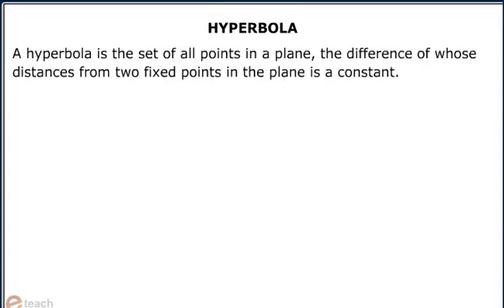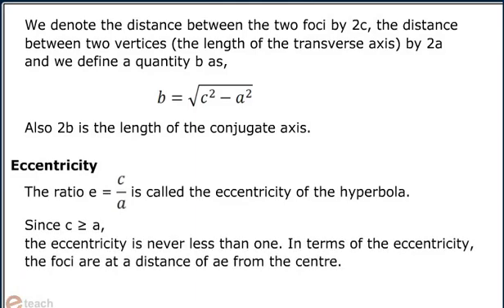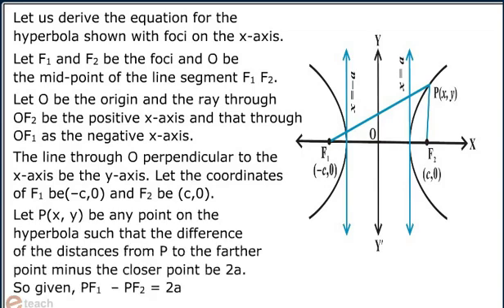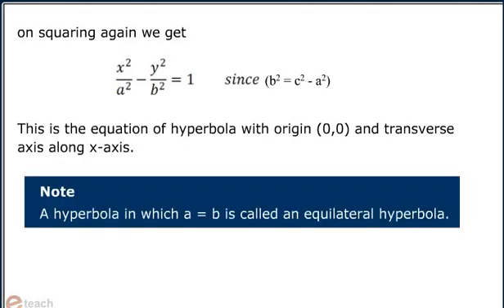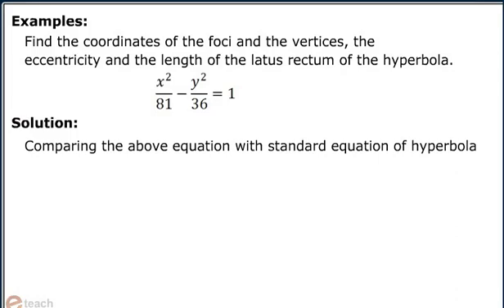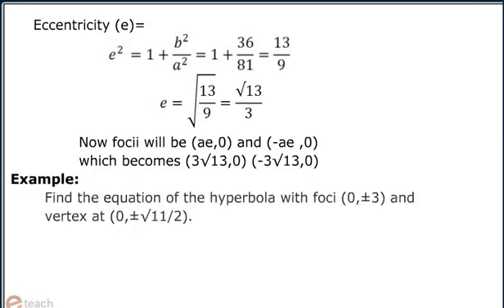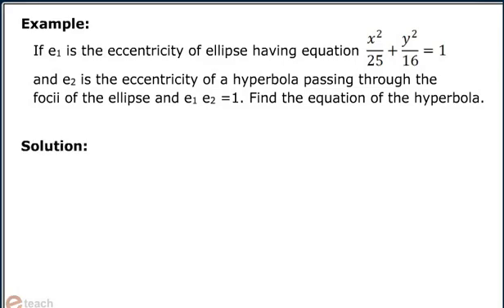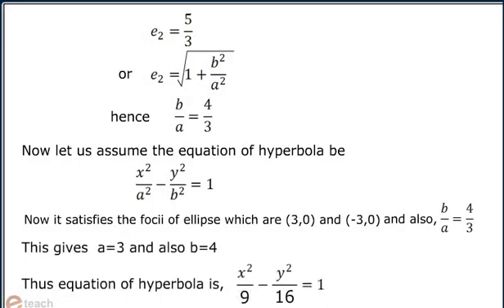CONIC SECTION 9